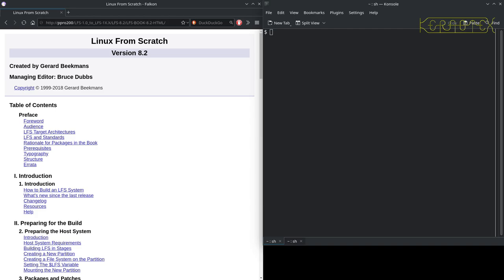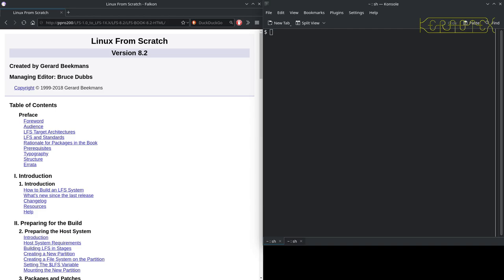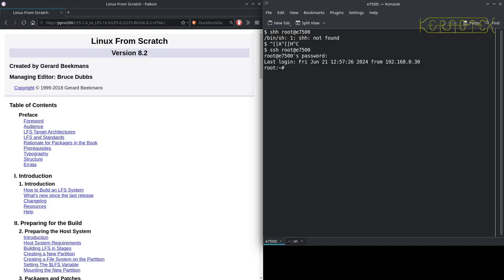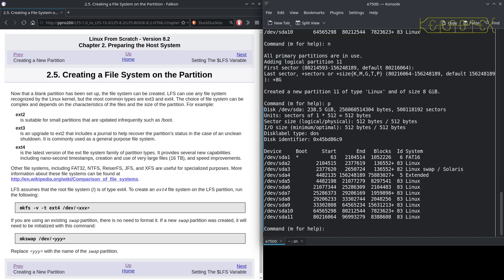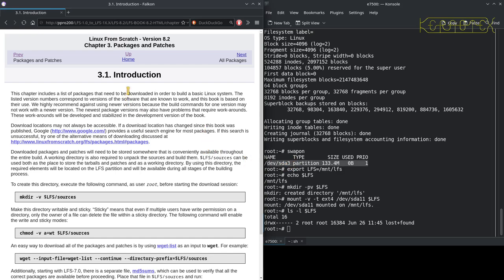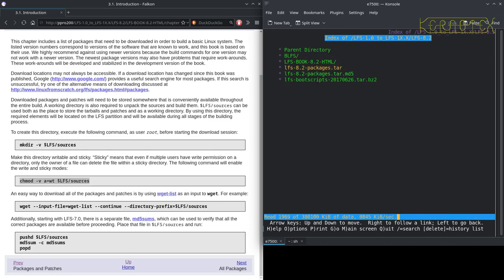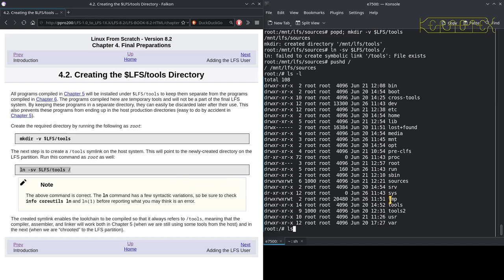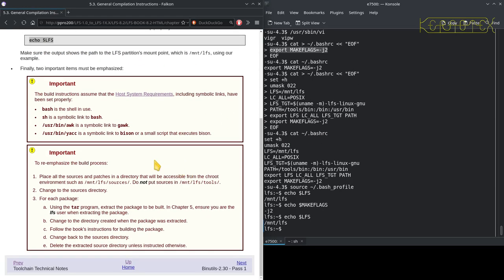01 Introduction & Build Preparation - Linux From Scratch CLFS-3.0.0 to LFS-8.2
Introduction to Linux From Scratch 8.2 using Cross Linux From Scratch 3.0.0 as a host. The video also shows the preparation from the LFS book up to the beginning of Chapter 5.

As the versions become more recent the build process is much more familiar and therefore routine so during some parts of the build the microphone is muted.

LFS-8.2 was published 2 March 2018.

I've stayed with the Core Duo E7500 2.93 GHz as it is the most convenient machine I have available at the moment. Despite it's relative age to LFS-8.2 the build still completes in a reasonable time - it's just the GCC tests alone that require several hours.  There are now hints in the book to parallel build and I again take advantage of this. There are one or two packages that might sometimes fail with a parallel build and the book advises when to modify the build commands to avoid failures.